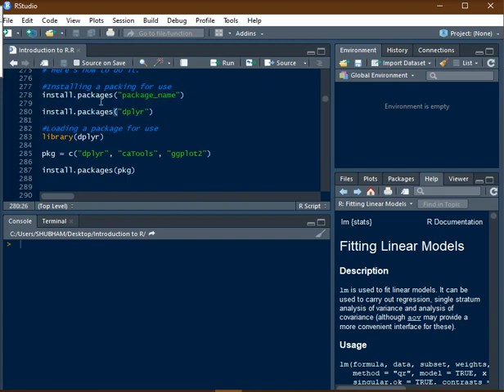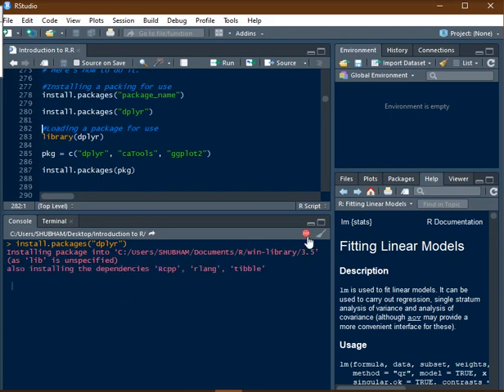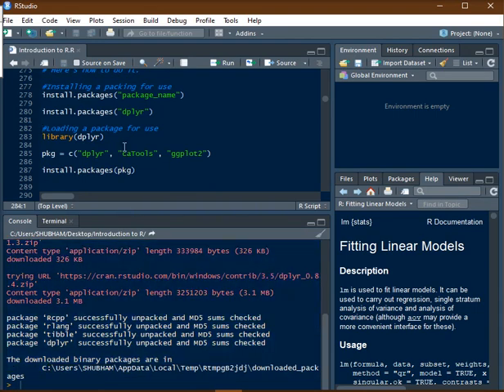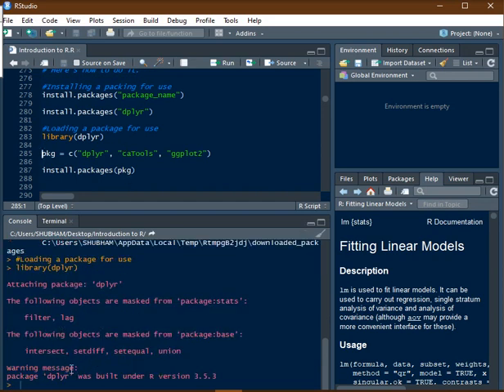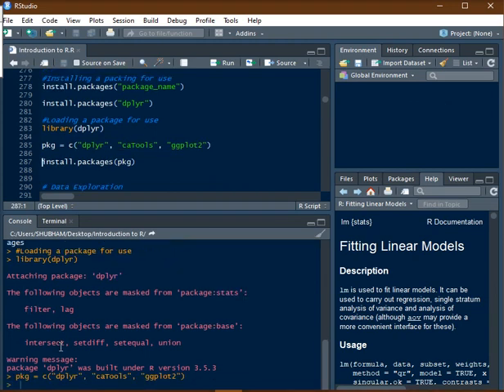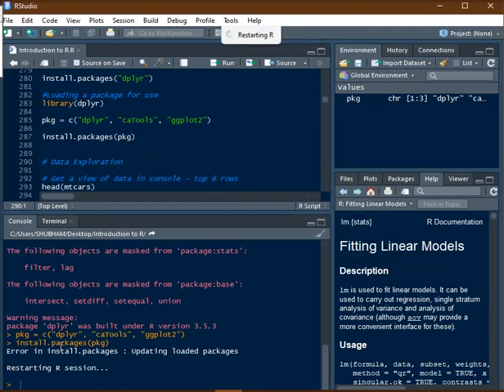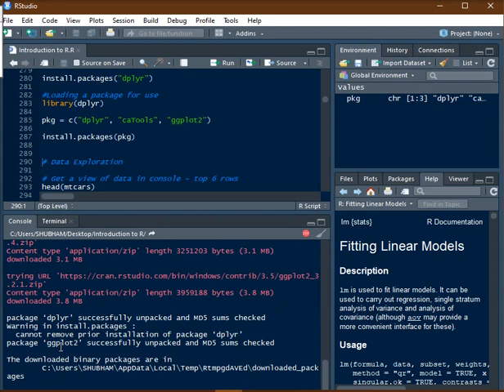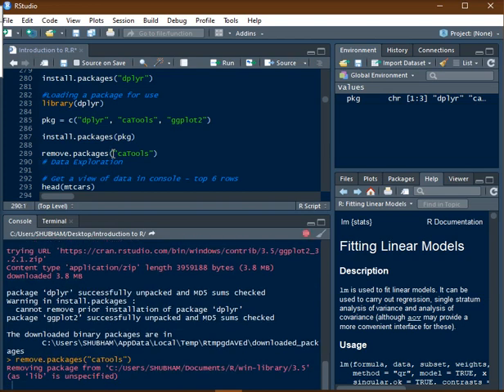Install and remove one or more than one package in R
Learn how to install and remove one or more than one package in R in a few lines of code rather than typing it again and again